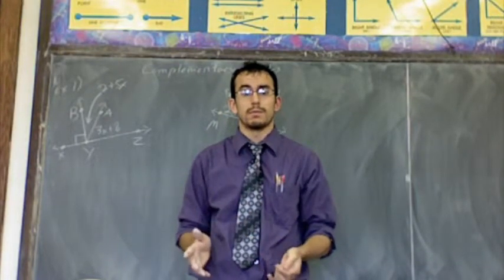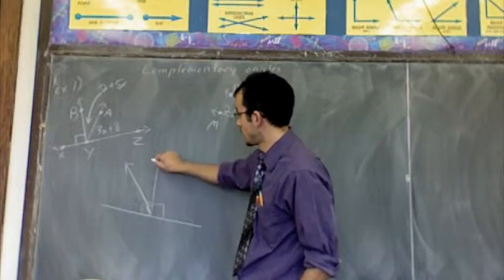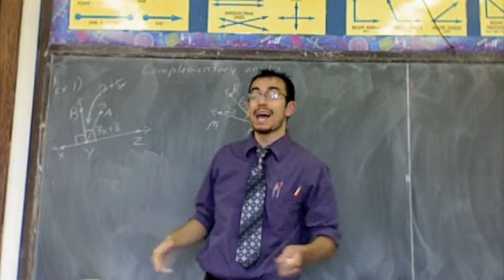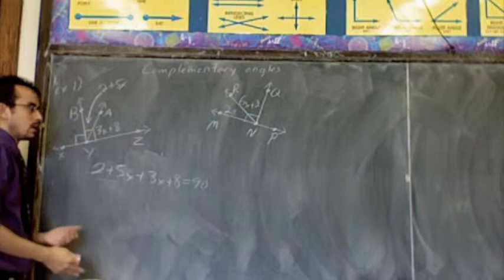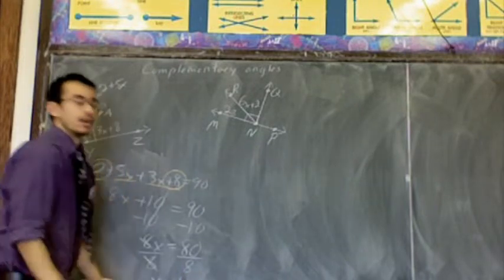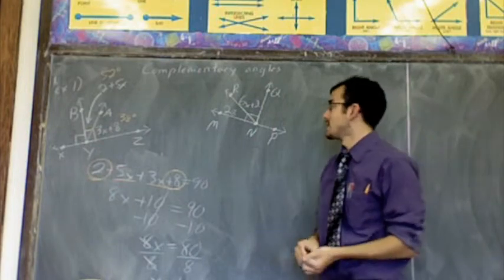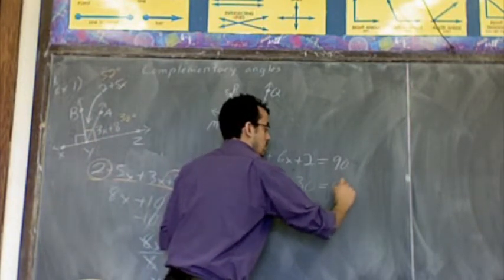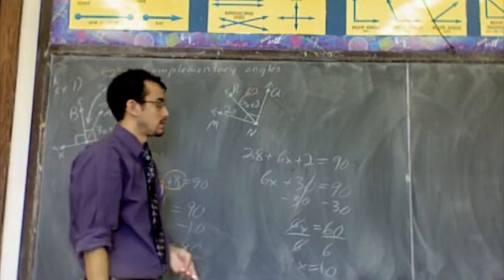Complementary Angles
Complementary Angles- in this video you will see how to calculate angle measures given a right angle.